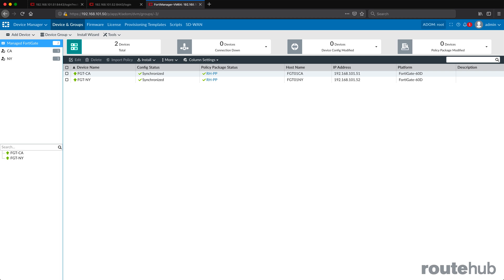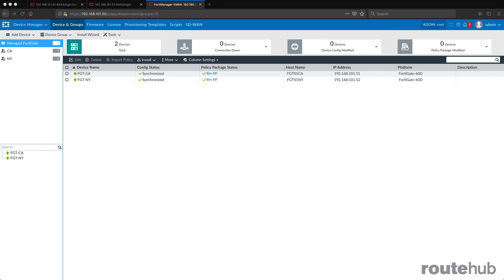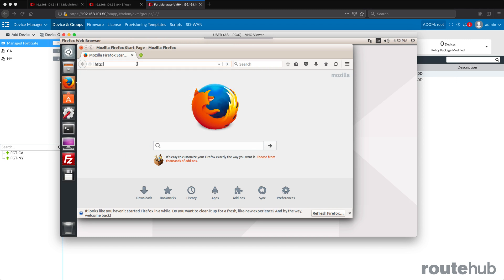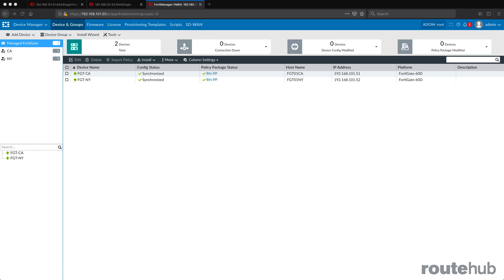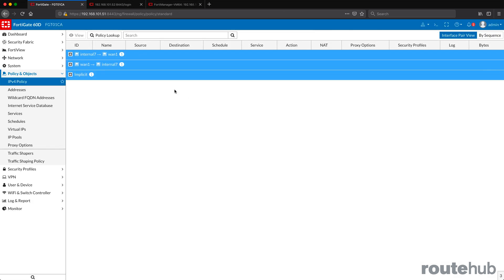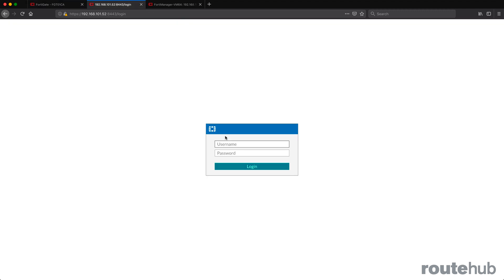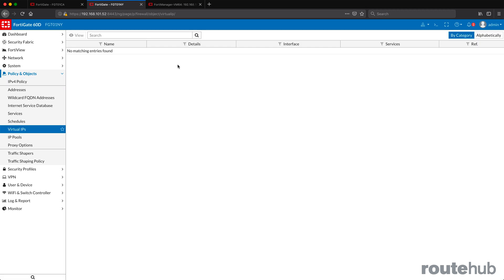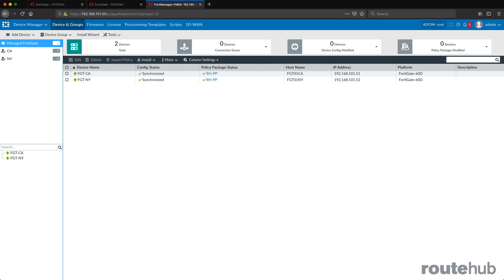Fortinet FortiManager 6.0 Training (Preview)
We have released a new training series for deploying Fortinet's FortiManager product for centralized firewall management step-by-step. FortiManager provides the ability to manage several FortiGate devices for network configuration, advanced security features, firewall policy rules, to Virtual Private Networks (VPN) from a centralized web user interface. This is what we will teach you in this video course step-by-step to advance your skills as a network engineer.